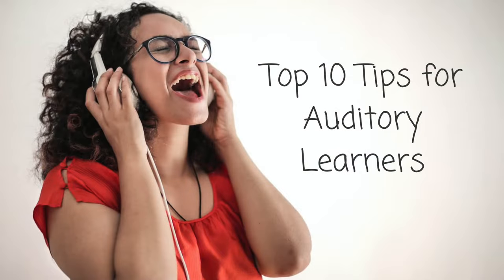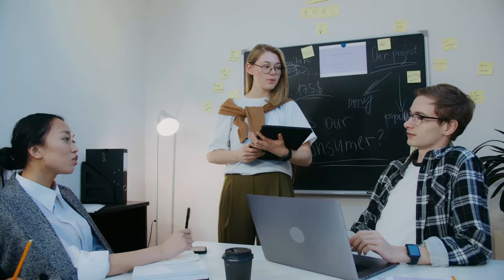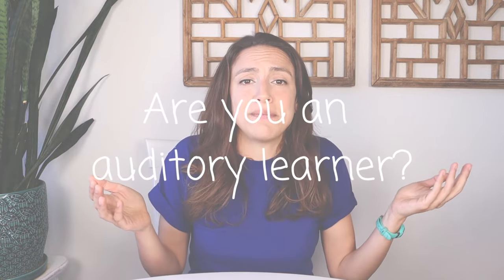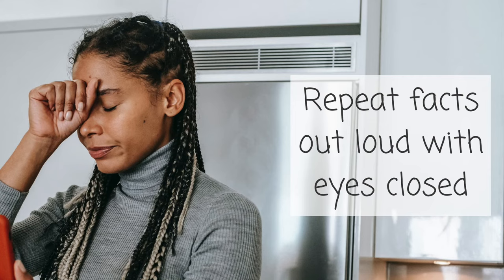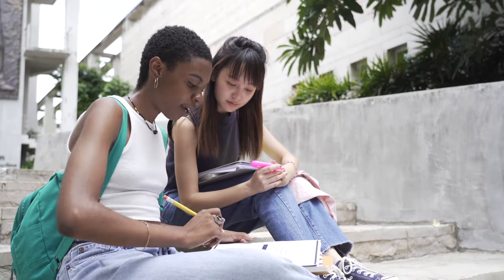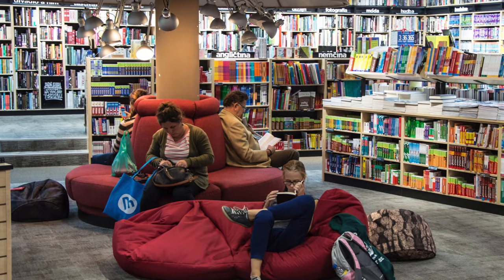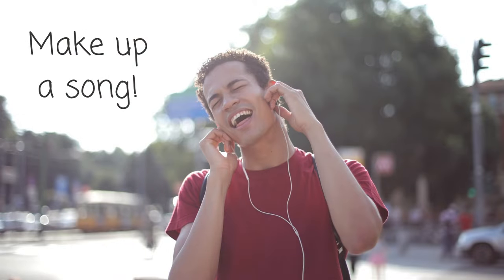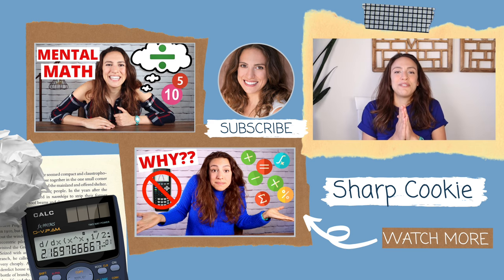Auditory Learner Study Tips THAT WORK!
What is auditory learning and what is an auditory learning style are questions many  students, parents and teachers are exploring.

An auditory learner identifies a person who retains information best by hearing it. This learning style depends on a good memory for spoken information. Auditory learners make up about 30% of the population.

In this video I will identify characteristics of auditory learner strengths and learning styles. I will also present auditory learning study tips such as using audio recordings, repeating facts out loud and the benefits of working with a tutor among other auditory learner activities. The video wraps up with my top 10 study hacks and study tips for auditory learners!

Favorite books on learning style:
How We Learn
Discover Your Child’s Learning Style
Ways of Learning

Get a FREE downloadable copy of the Sharp Cookie Brain Puzzle Book!

Want to continue the discussion and get more tips and advice on all things studying and test taking?

Filming Equipment:
Lighting Kit